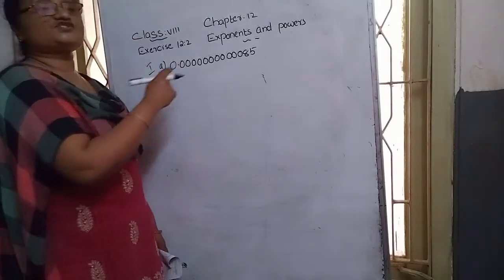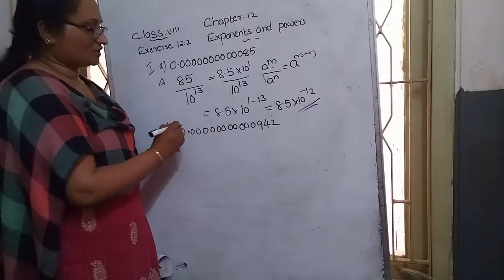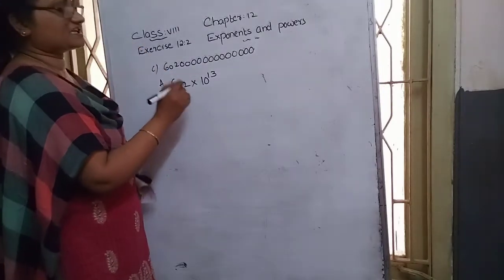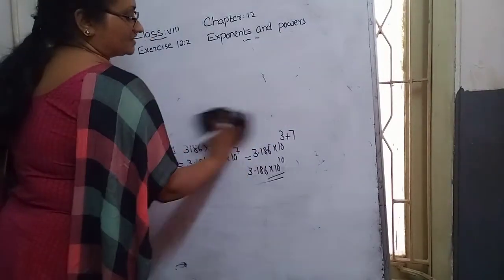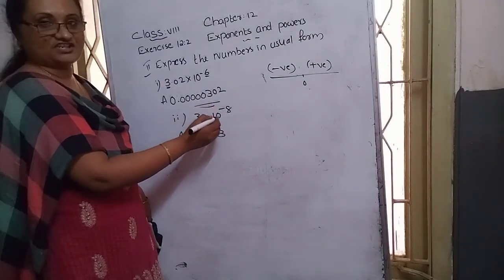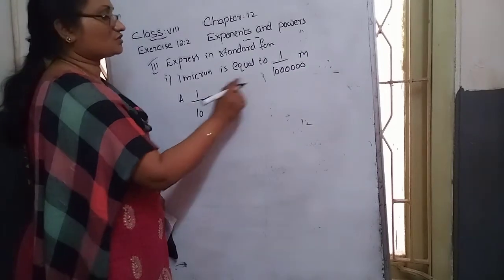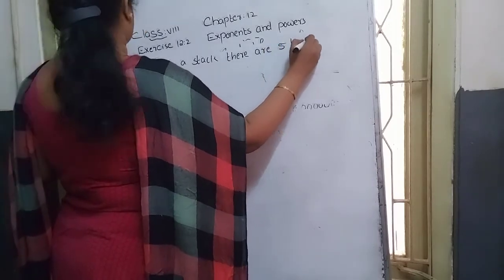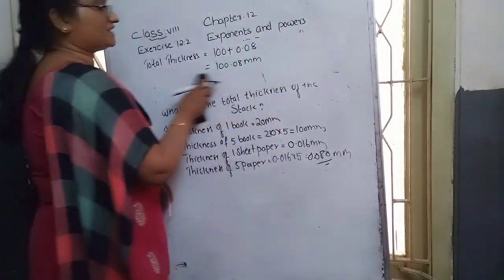class 8th math video 46 chapter 12